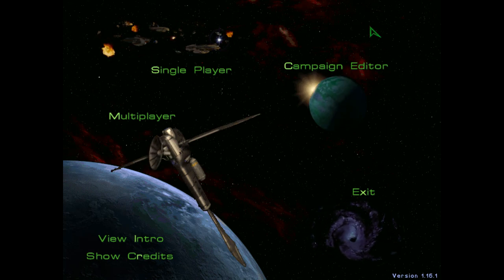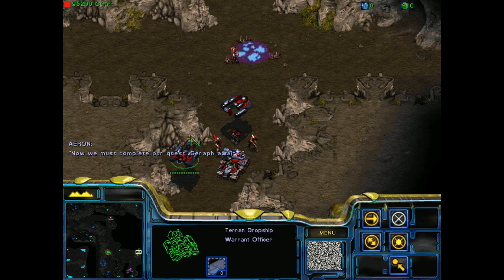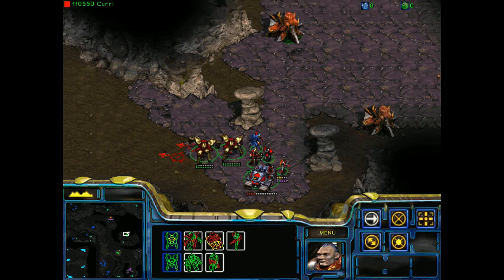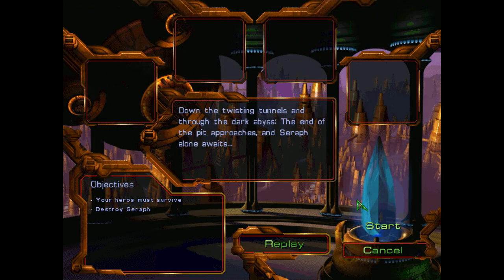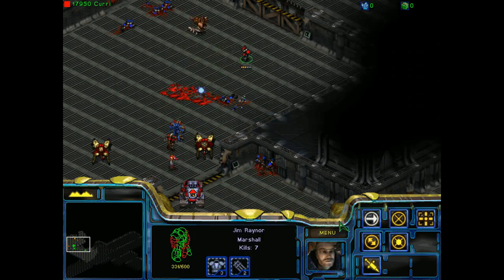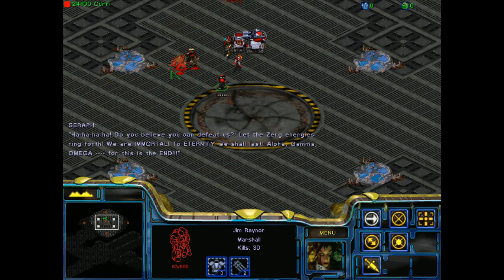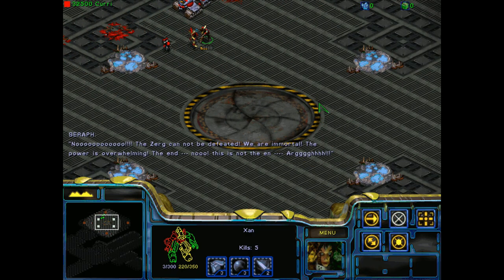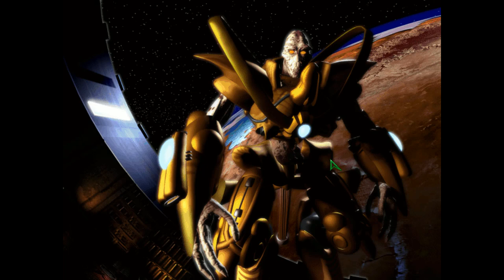StarCraft 1: New Avalon 04 - Returned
New Avalon is a small fringe world on the out skirts of the fallen Terran Confederacy. After aiding Tassadar to defeat the Overmind, Jim Raynor went in search of allies to fight Mengsk's Dominion - only to stumble upon, and crash, on this desolate planet.